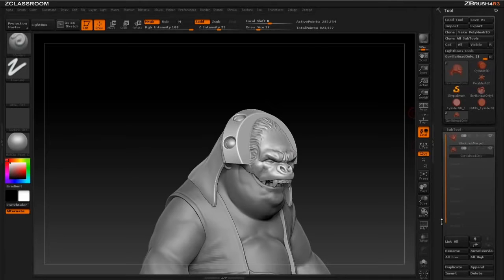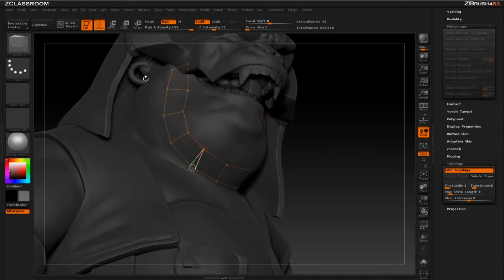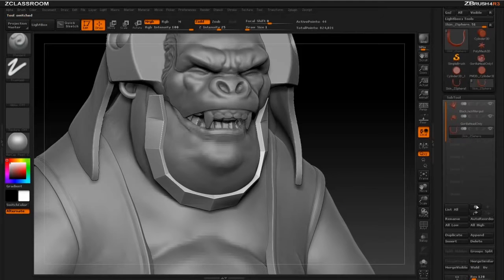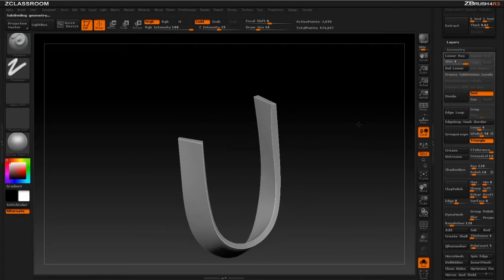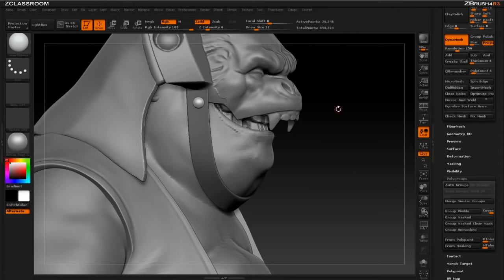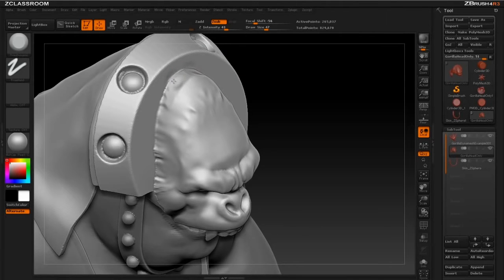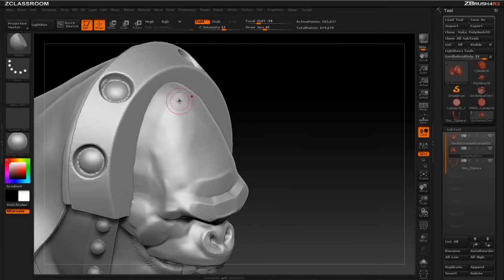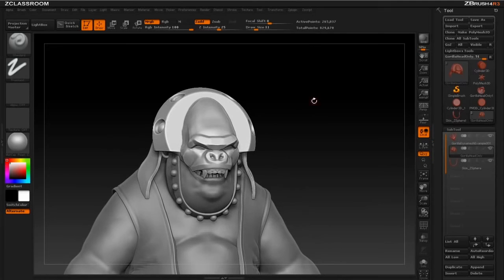Michael Pavlovich Part 5 Accessories With Topology Tools